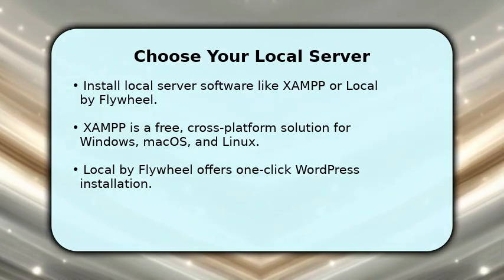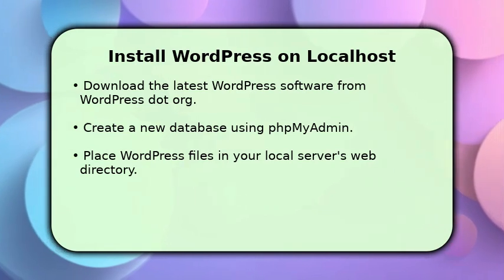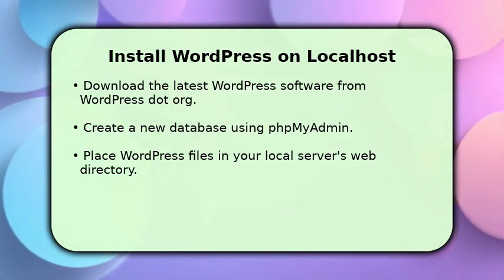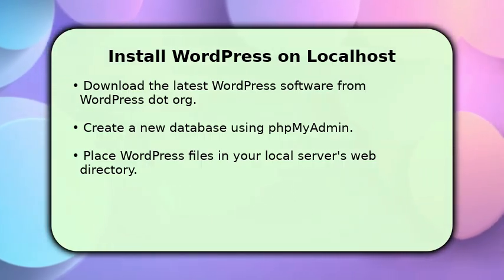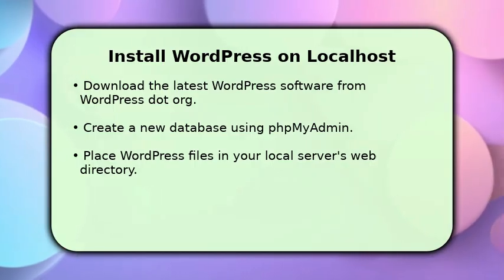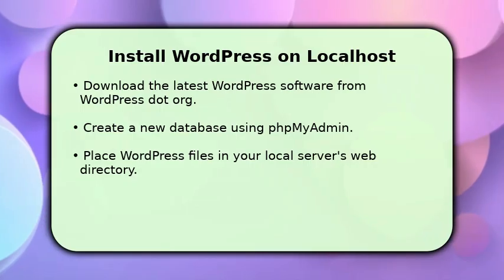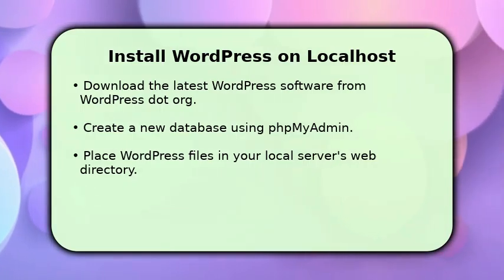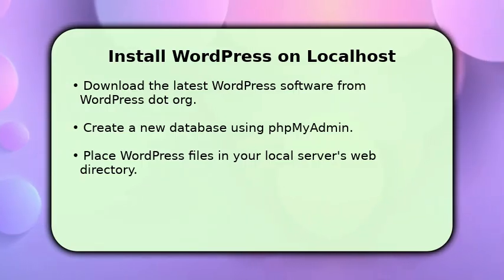How to Use WordPress Offline - Step By Step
▸ (x) Learn how to use WordPress offline with this step-by-step guide. Discover the benefits of working offline and how to access your website even without an internet connection. From creating a local copy of your site to editing content, we'll cover it all.

WordPress offline, working offline with WordPress, local copy of WordPress, accessing WordPress without internet, editing WordPress content offline, WordPress mobile app, offline WordPress website, WordPress local development, using WordPress on a laptop offline